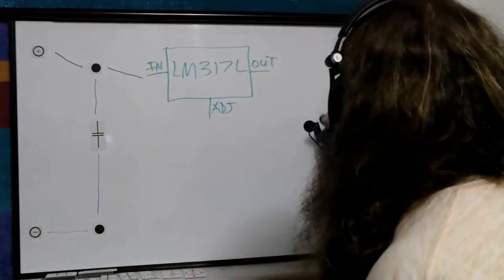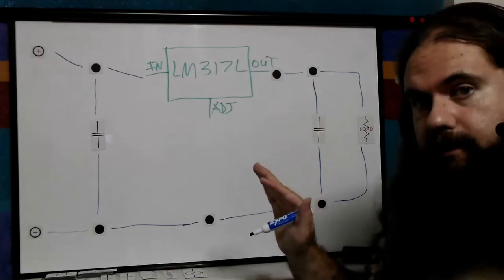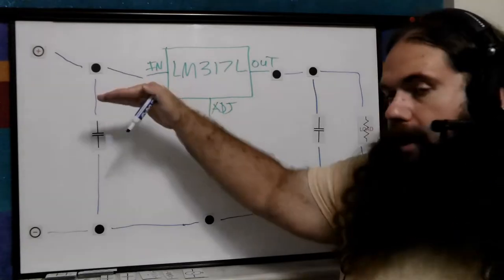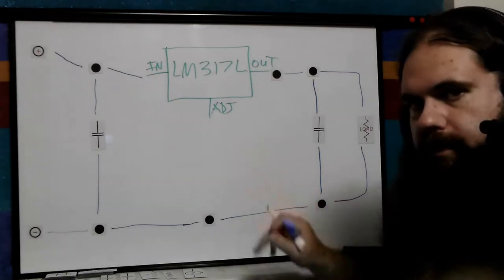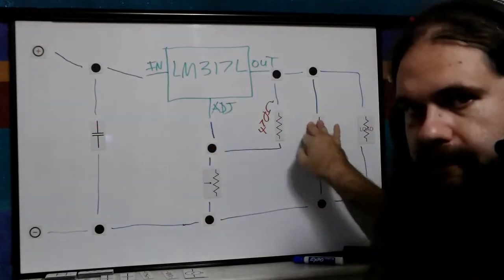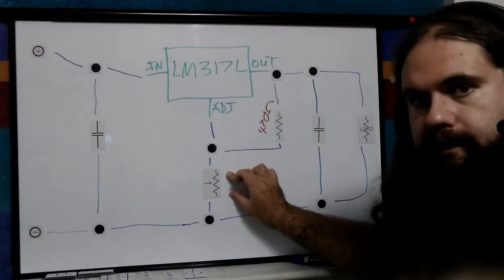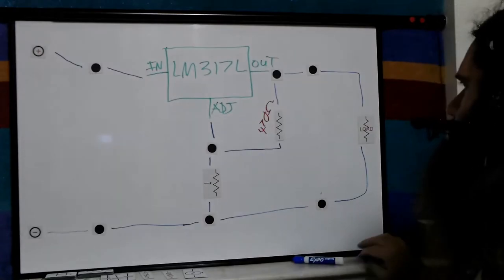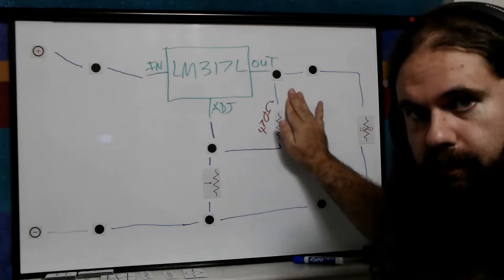Linear Voltage Regulator - LM317L - Simply Put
Linear voltage regulation takes a higher and possibly unsteady DC voltage and converts some to heat to generate a lower, regulated DC voltage. LM317L is a veteran of this industry.